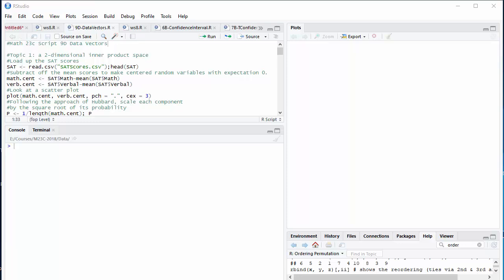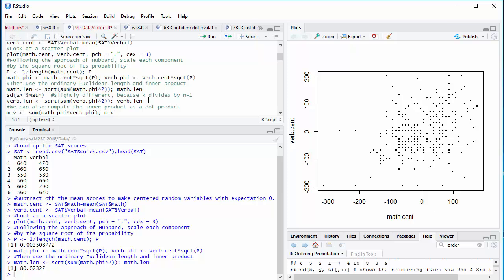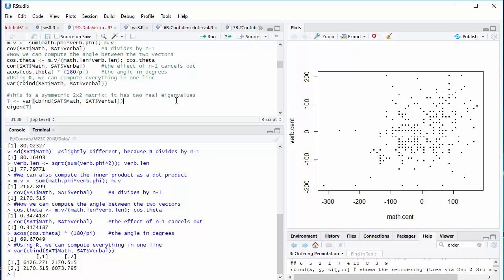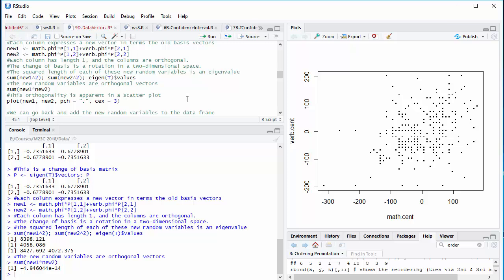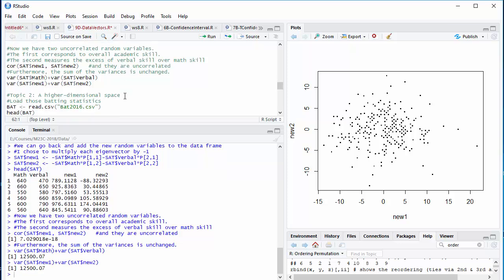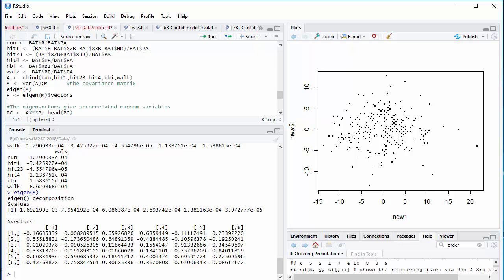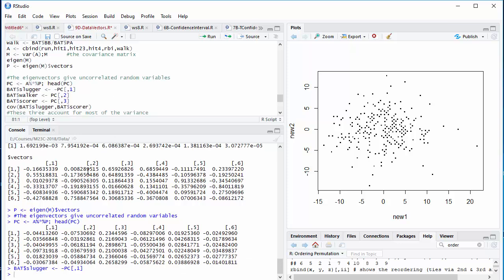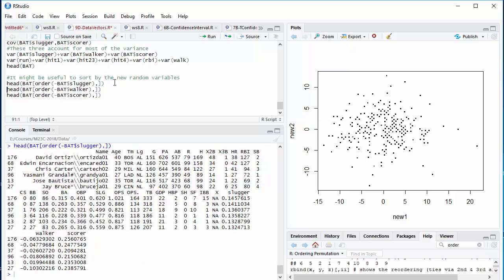Math 23c Script 9D